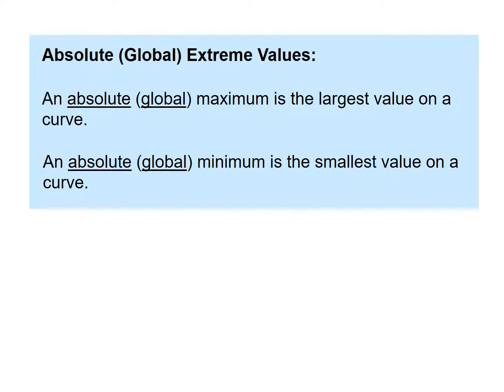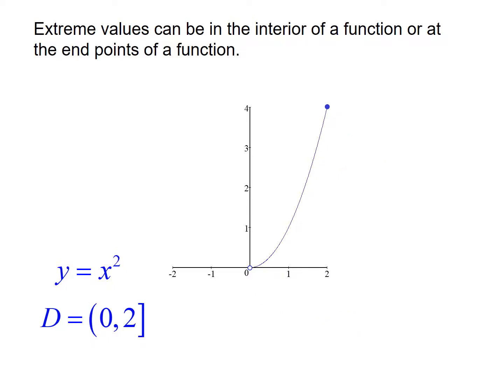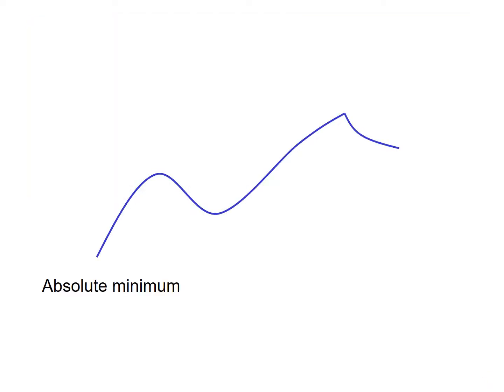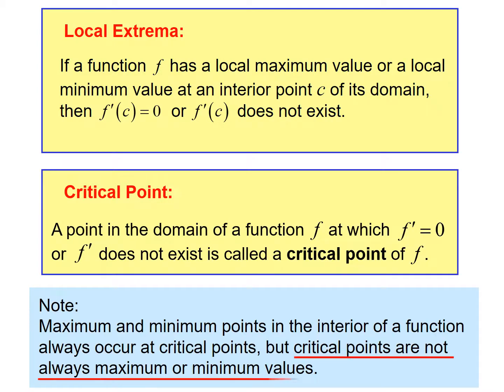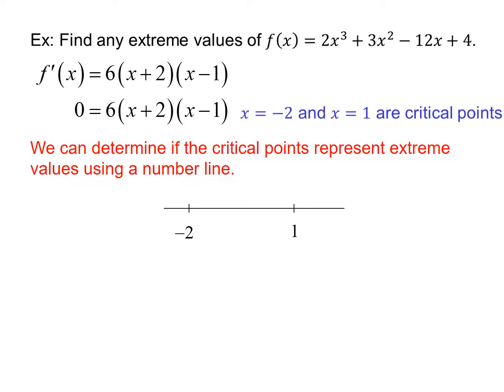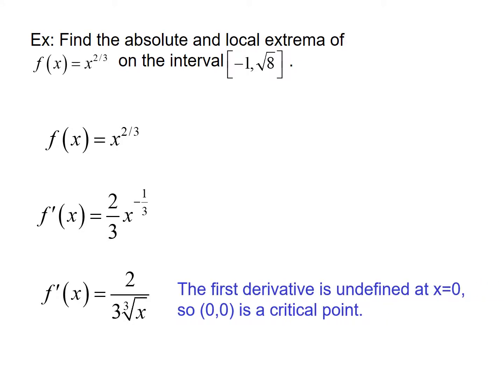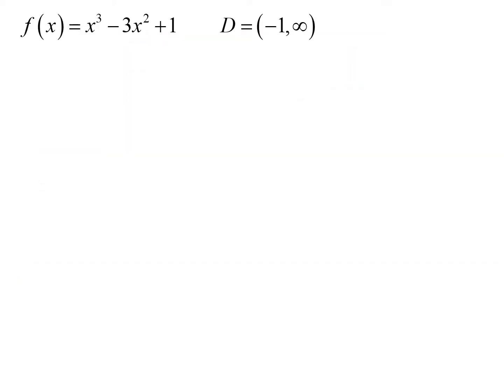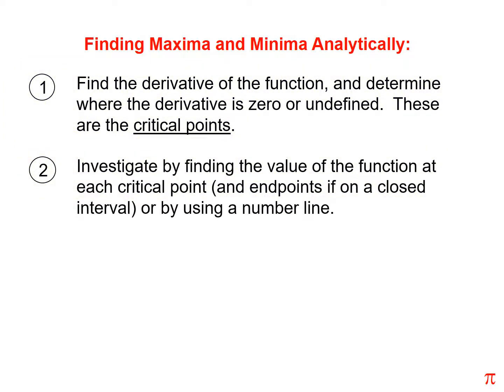Calc 4.1 Extreme Values